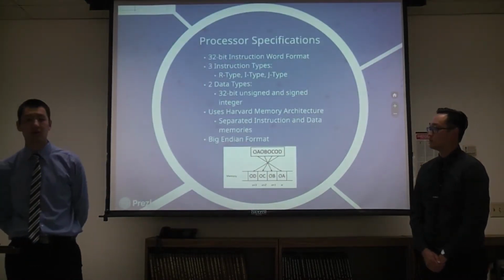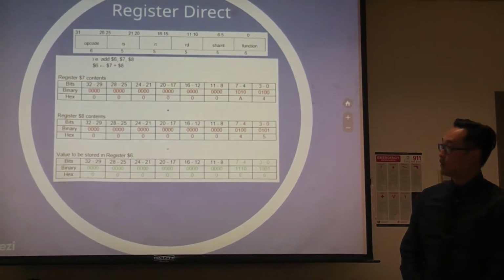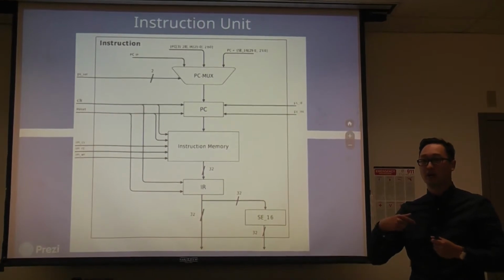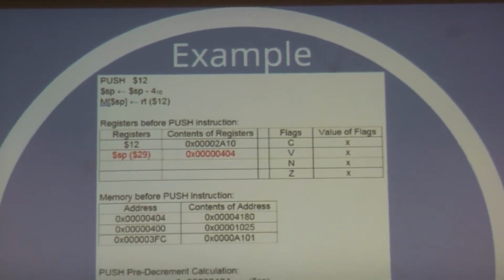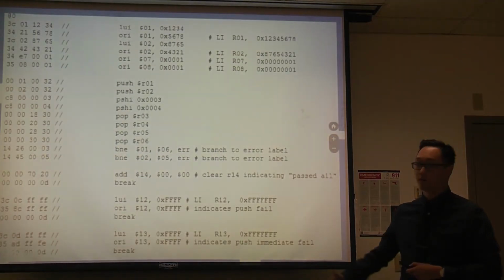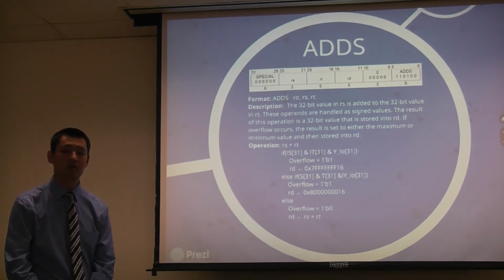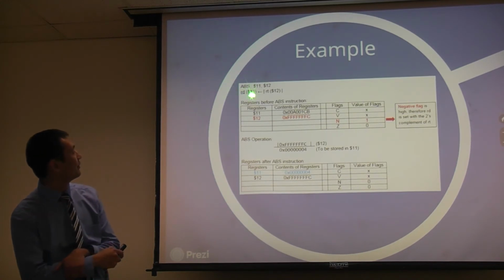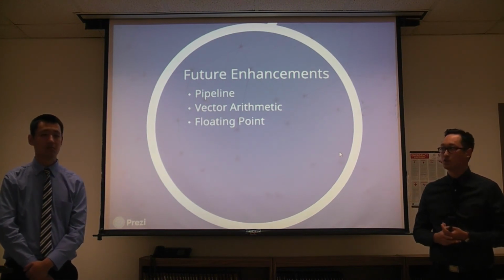05_Brandon & Kevin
Spring 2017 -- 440 Design Reviews (Brandon & Kevin)